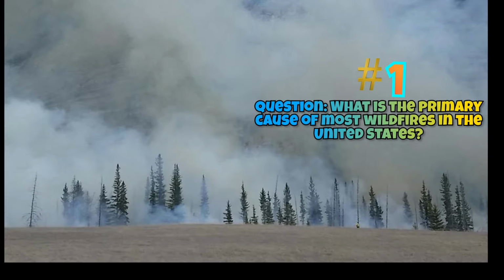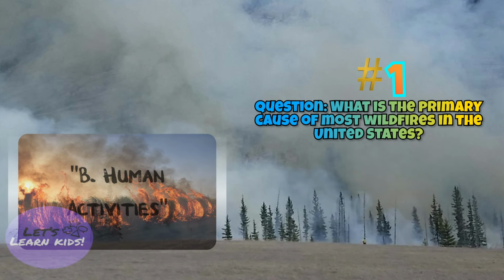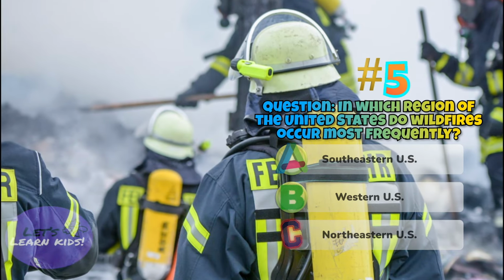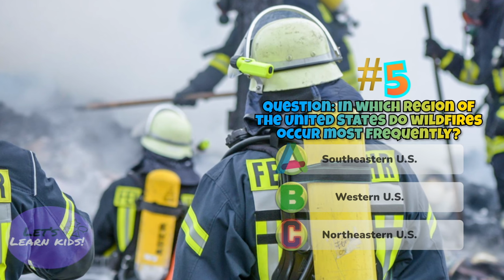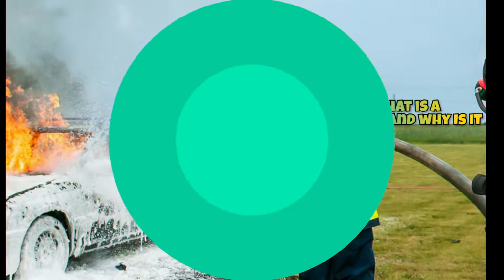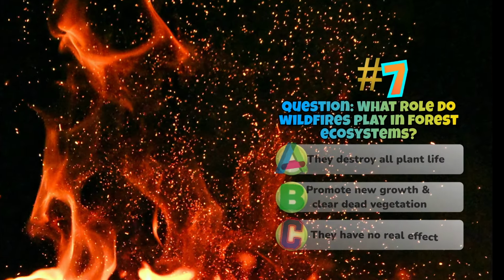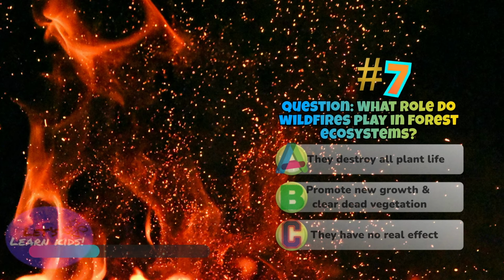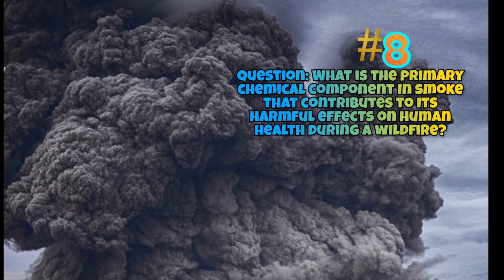8 Wildfire Facts You Need to Know!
Step into the world of our interactive educational tutorial YouTube channel, where learning meets fun and innovation. Our channel is dedicated to providing children, young adults, and parents with engaging and interactive content, fostering a love for learning and exploration. Through a wide range of informative and entertaining videos, we strive to make education accessible and enjoyable, catering to the diverse interests and learning preferences of our audience. Join us on a journey of discovery as we offer a wealth of knowledge, inspiration, and creativity to our viewers. @letslearnkidsYT

and
PSST-Design.redbubble.com